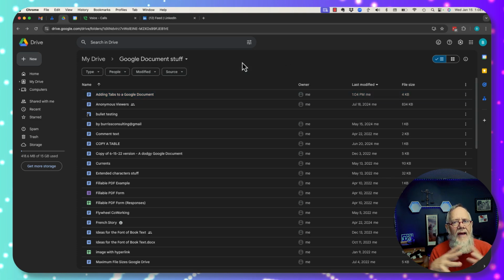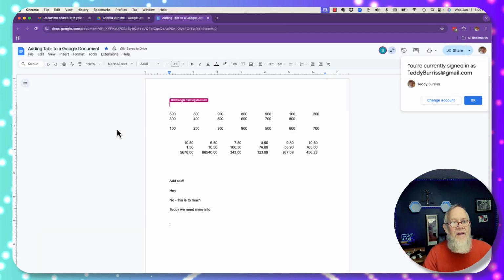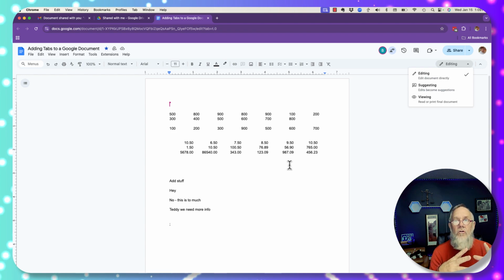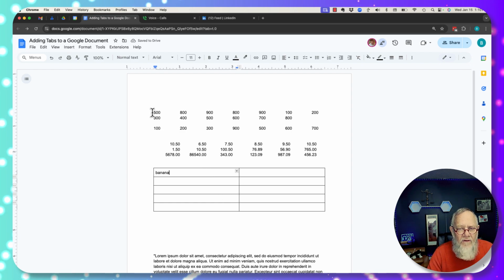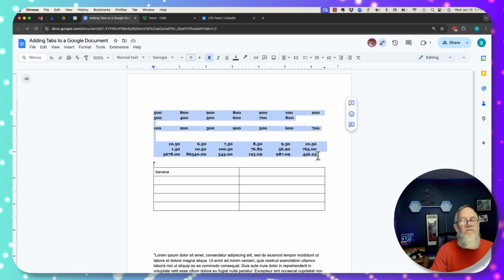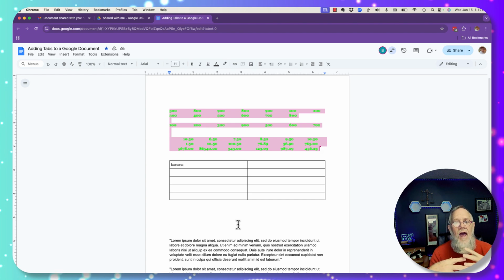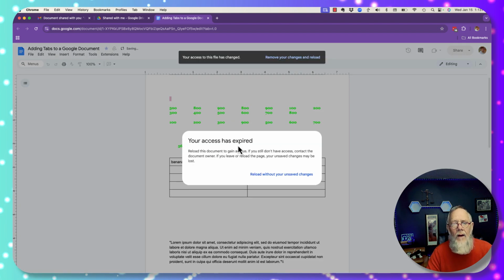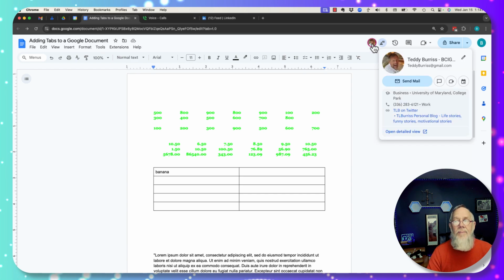The Basics of Collaborating on Google Files from Google Drive - 2025 Update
I did a quick demonstration of Collaborating on a Google Doc in Google Drive between 2 Gmail users.

You can do this with Gmail as well as Google Workspace.